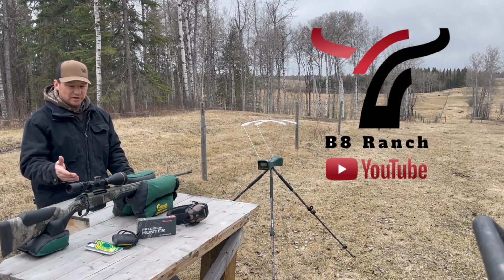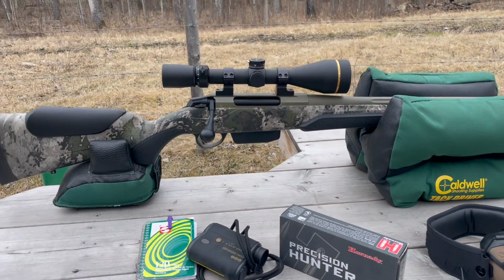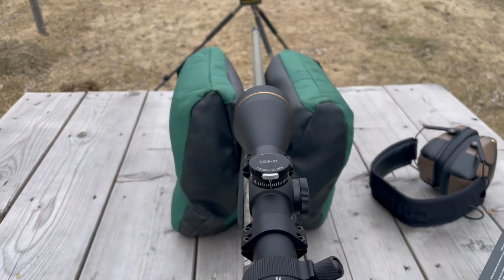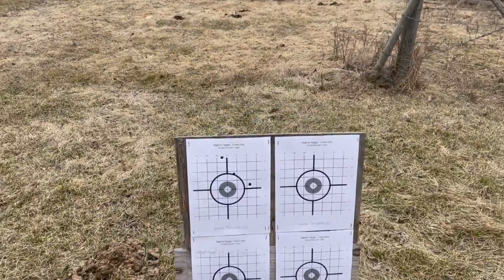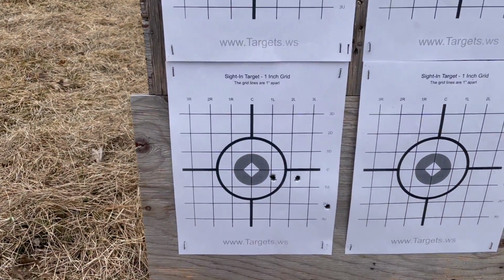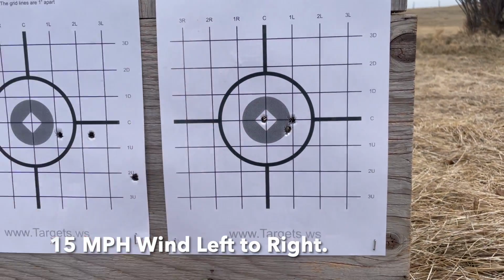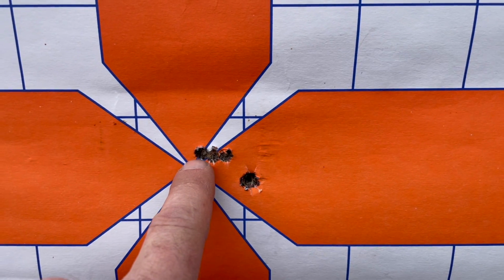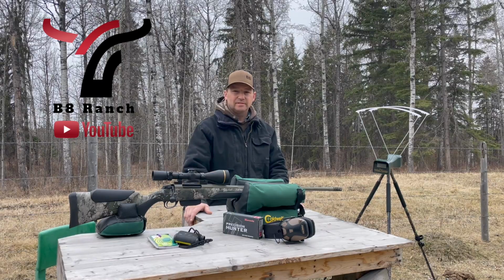6.5 PRC Tikka Rifle Review. 1st shots and average muzzle velocity.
How fast is the 6.5 PRC Tikka rifle? Hornady 6.5 PRC 143 gr ELD-X Precision Hunter ammunition. Average muzzle velocity of 2910 FPS on 15 shots through a chronograph. Special Edition Tikka T3x Bolt-Action Rifle in TrueTimber VSX with 24.3 inch barrel.